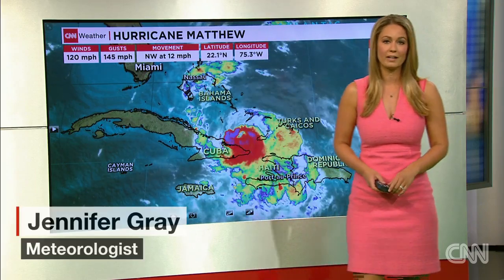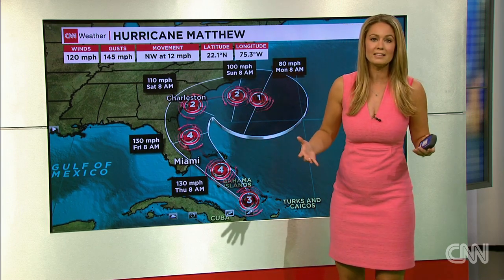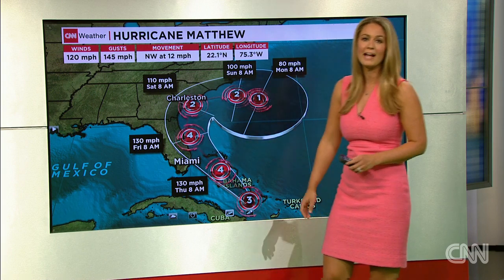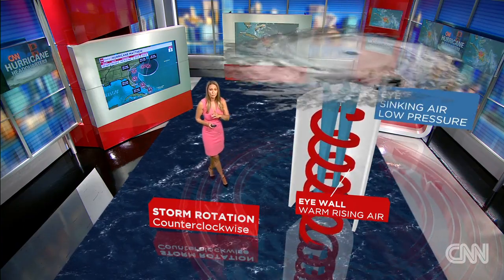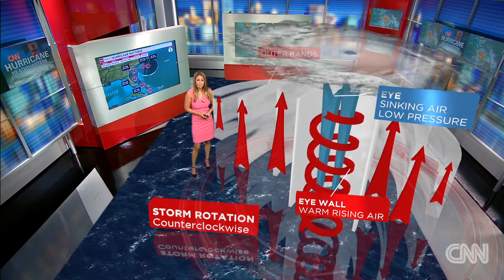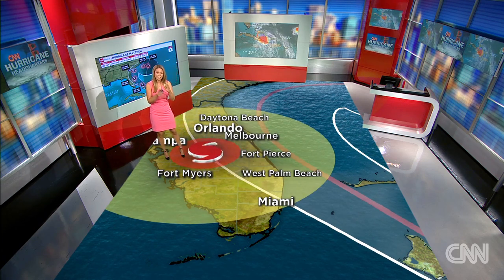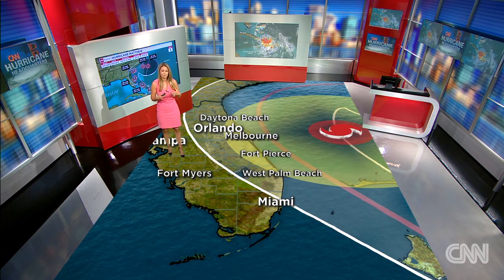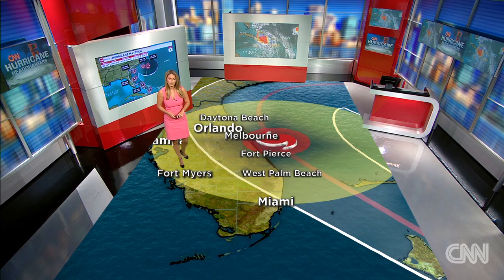Residents evacuate as Hurricane Matthew nears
Hurricane Matthew is expected to slam the east coast of the US in the next day or two leaving residents with less than 24 hours to prepare. CNN's Jennifer Gray reports.